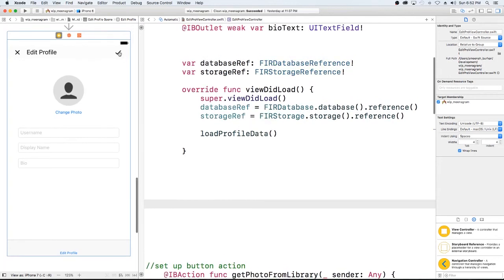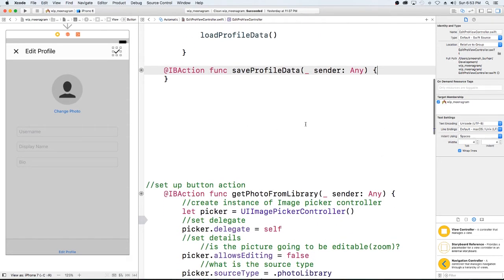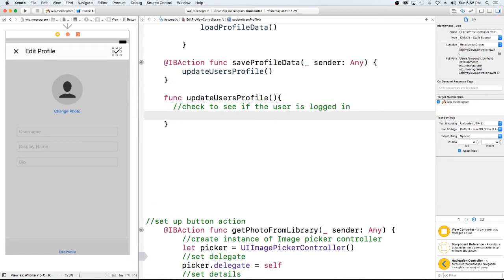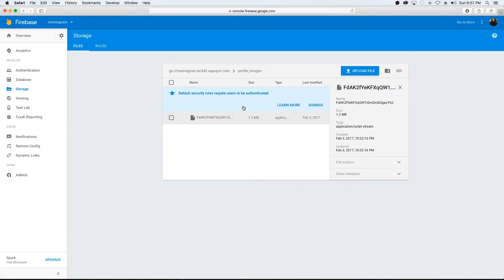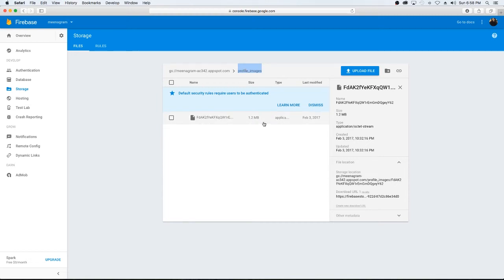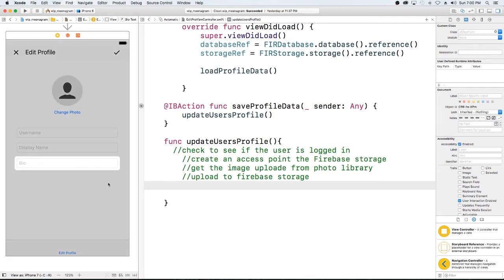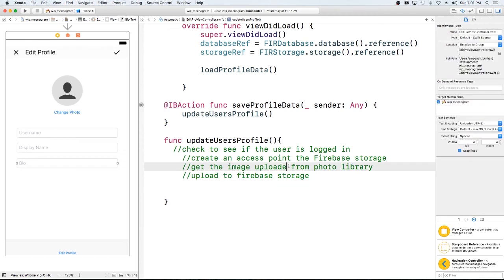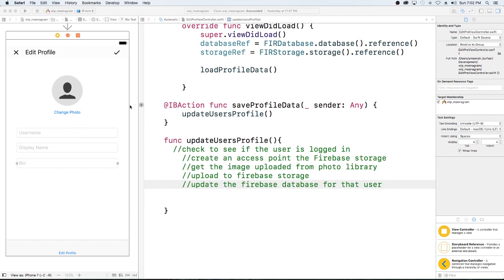Instagram Clone part 14: How to Edit the User's Profile - Upload New Profile Photo to Firebase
This video is a game plan/implementation hybrid for upload a file to storage. Breaking down the steps and ensuring we have everything set up to minimize(read eliminate errors)